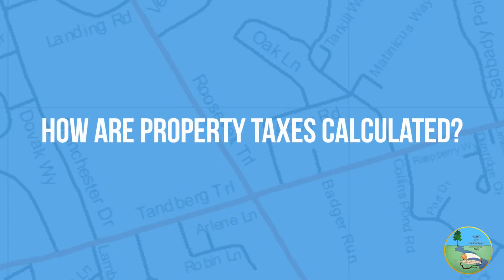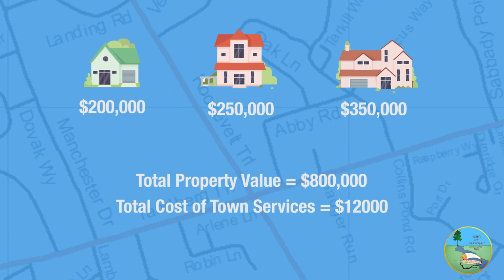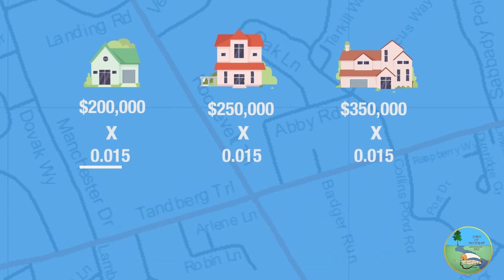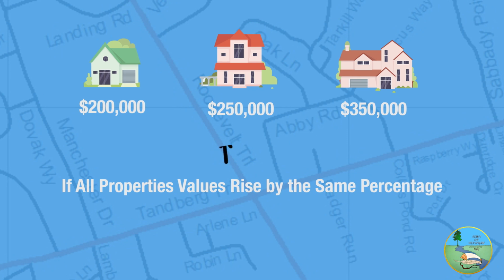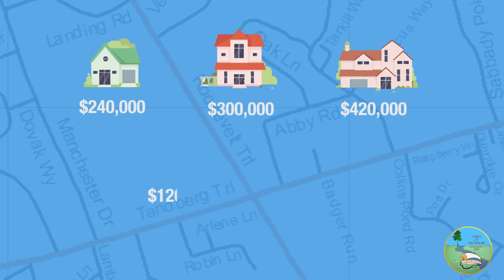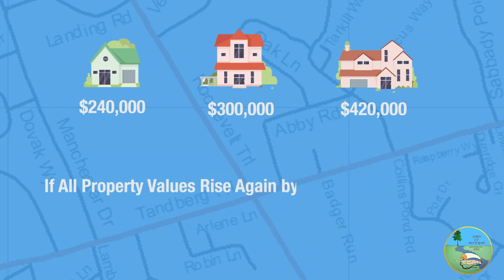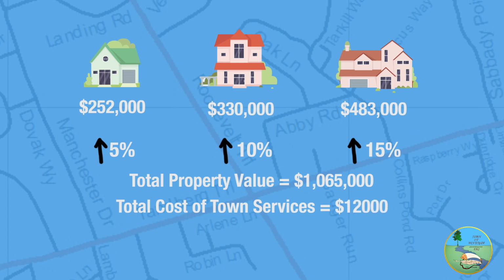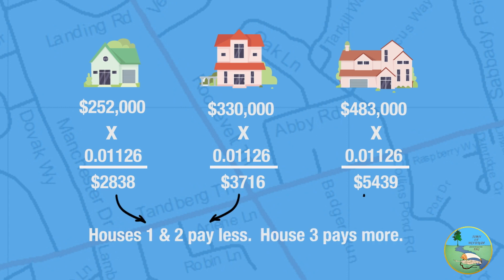Property Tax Explainer Video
Ever wonder how your property taxes are calculated. Here's a little explainer Video from the Windham, Maine Assessing Office